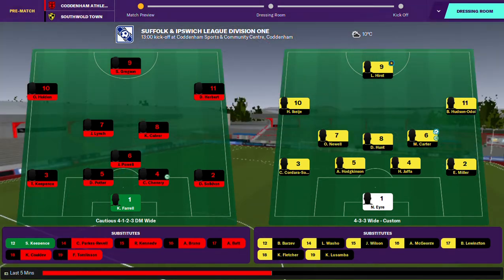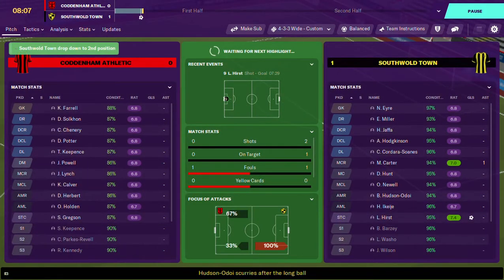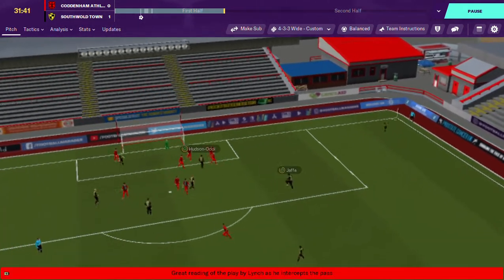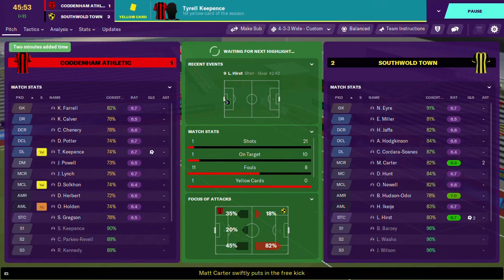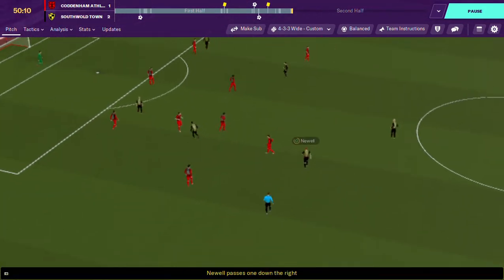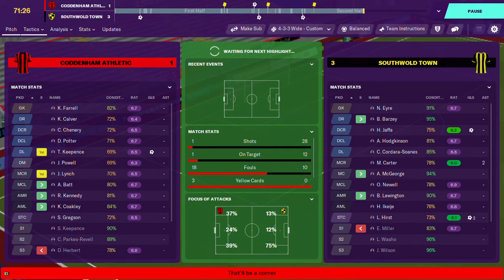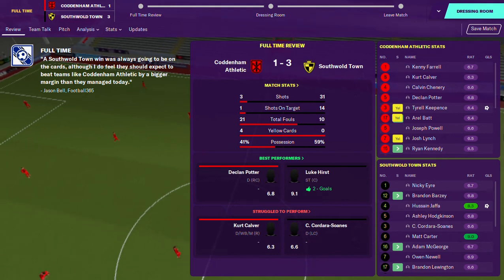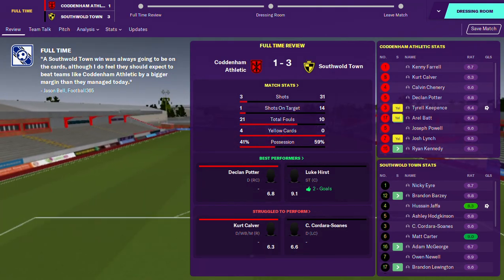FM Game 7 : Coddenham Athletic v Southwold Town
The mighty Wold travel to Coddenham Athletic in the Suffolk & Ipswich League Division 1. After losing in the last league game against Stanton Southwold are looking to try & build a gap at the top of the table. Enjoy the highlights.